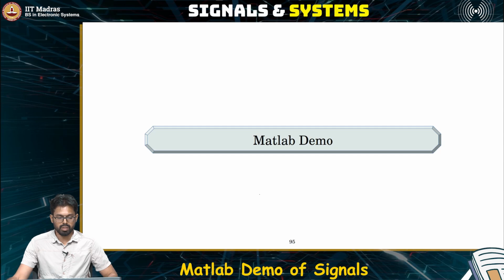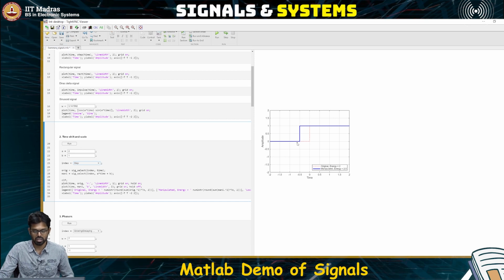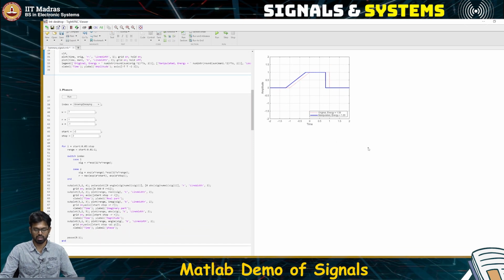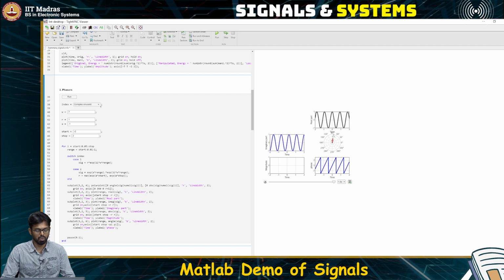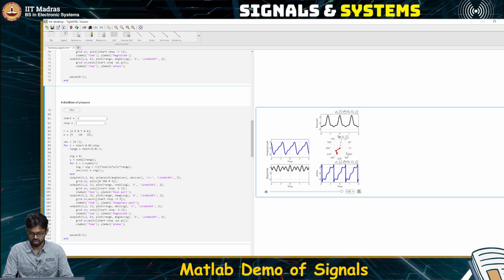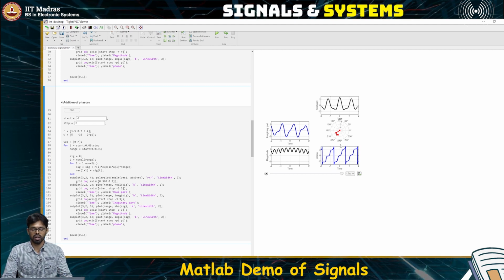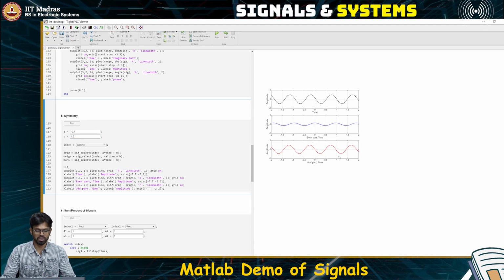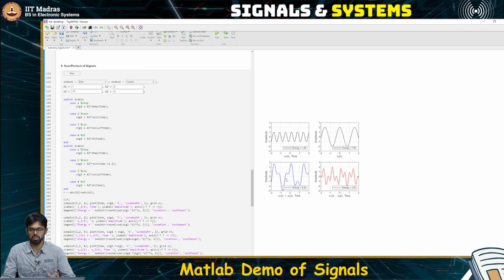W4_L5_Matlab Demo of Signals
Video Overview
 This lecture provides a comprehensive summary of the fundamental concepts related to signals. It reviews continuous-time signals and standard examples including step, delta, rectangular, and sinusoidal functions. We also revisit signal manipulation techniques such as time shifting and time scaling, along with key signal properties such as symmetry, periodicity, energy, power, and orthogonality. The lecture emphasizes how these properties are influenced by basic signal operations and explains their importance in analyzing and modeling real-world signals.